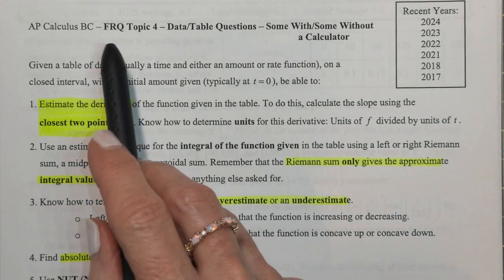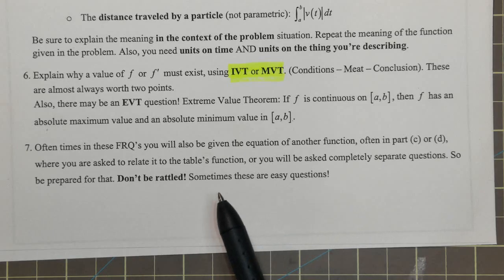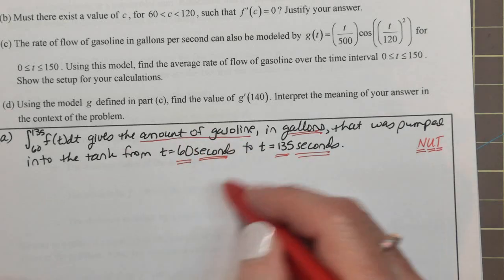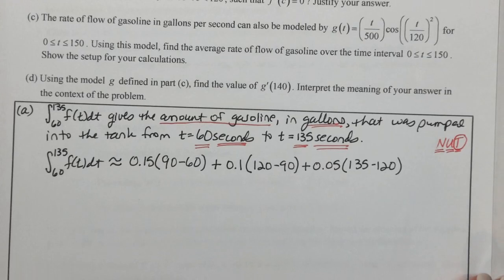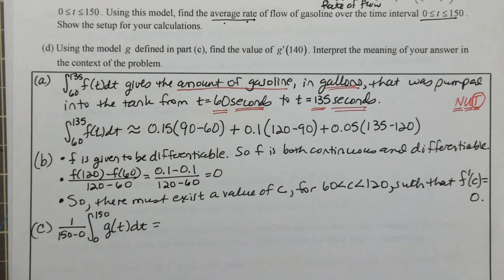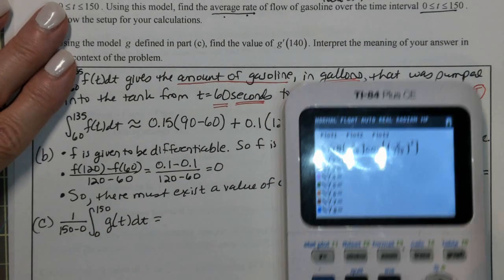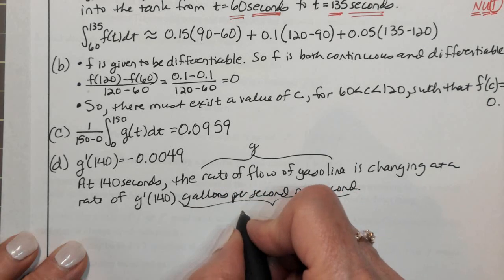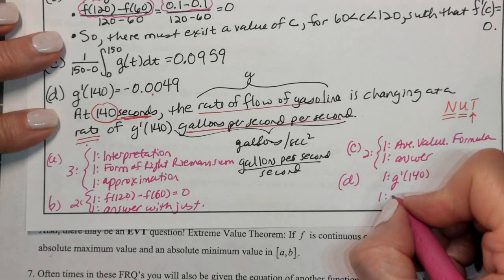AP Calculus BC FRQ Topic 4 - Data-Table Questions